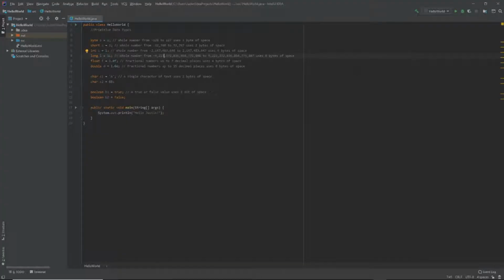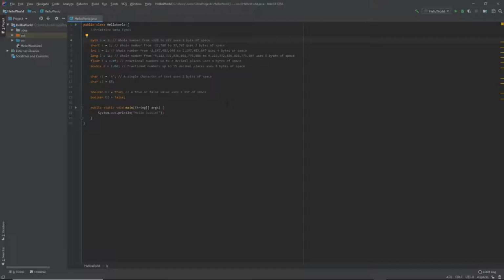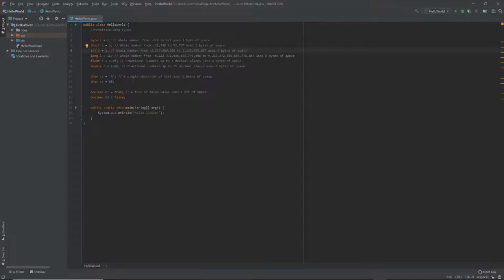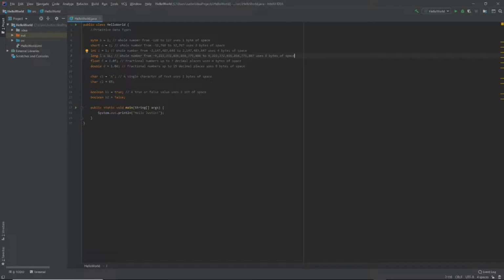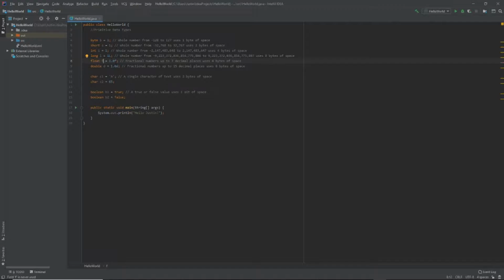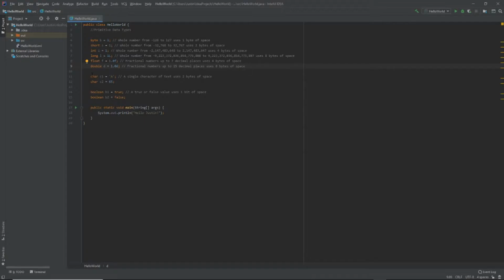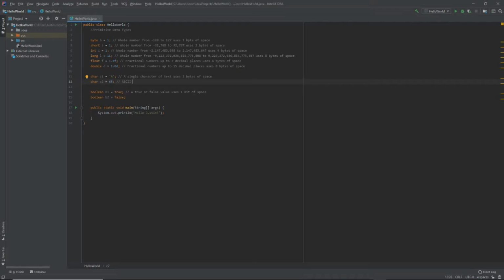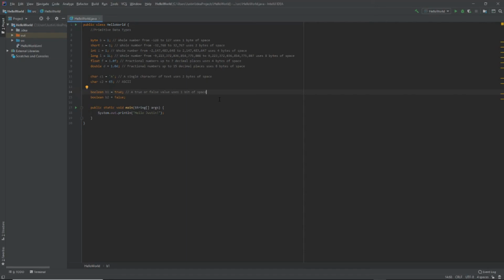Java - Lesson 02 - Primitive Data Types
In this video we discuss primitive data types in Java